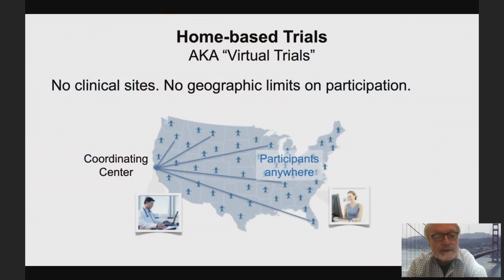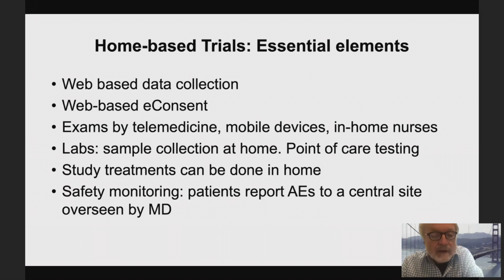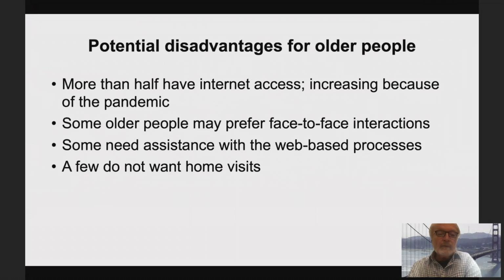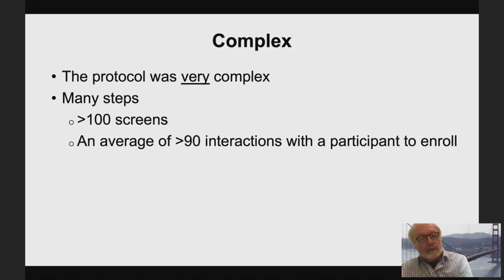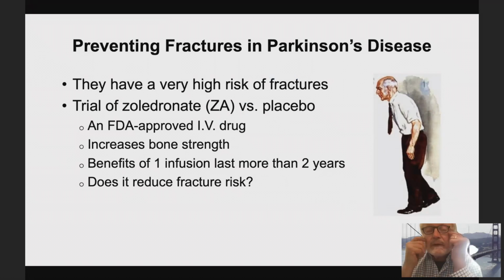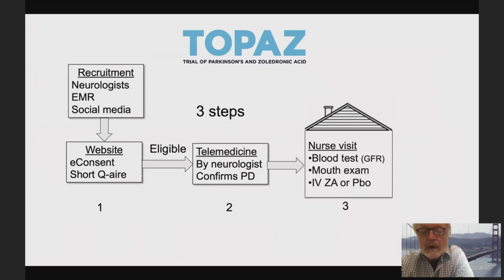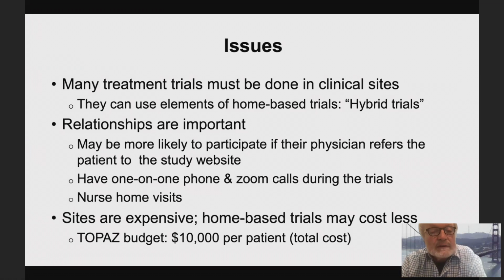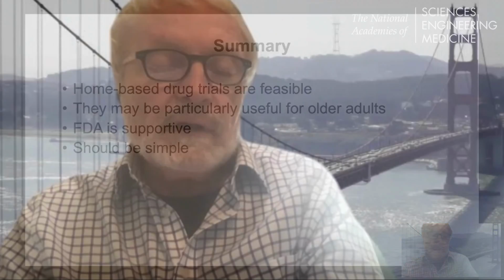Internet-based drug trials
STEVEN R. CUMMINGS
Research Scientist
California Pacific Medical Center Research Institute